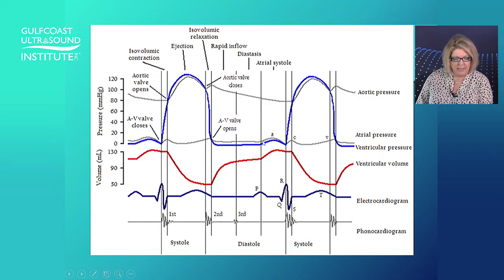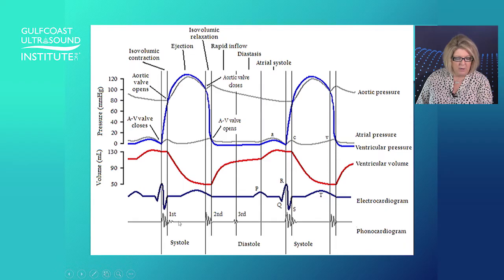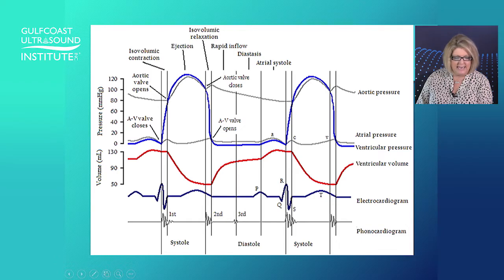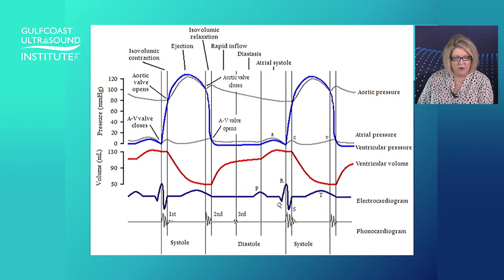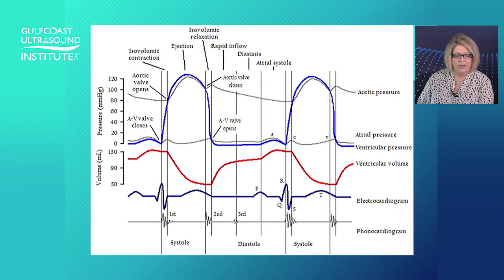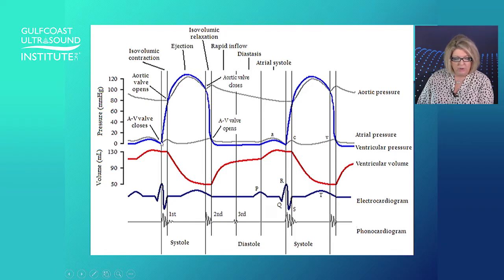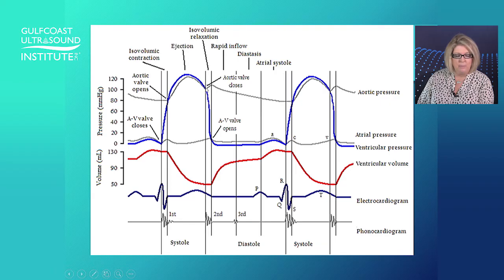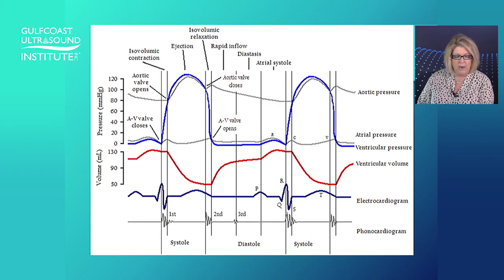Explaining the Wiggers Diagram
Gulfcoast Ultrasound Institute Instructor Christie Jordan, BS, RDCS, RCS, RCIS, FASE explains the Wiggers Diagram-Cardiac Cycle.

Now Registering for our Intro to Adult Echo Live Hands on scanning course or our blended format option: